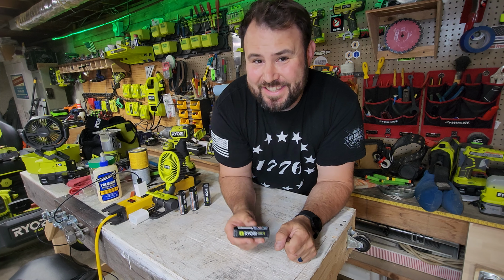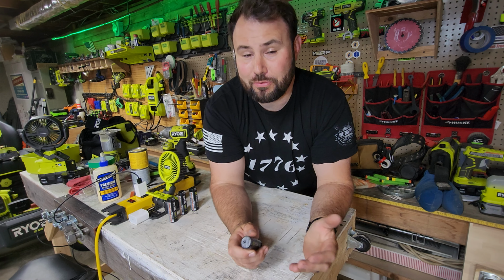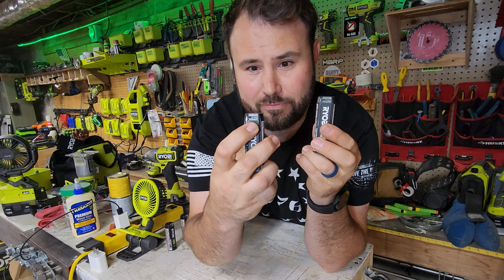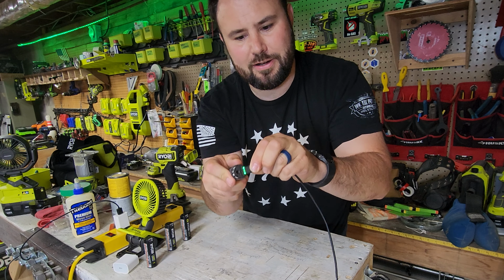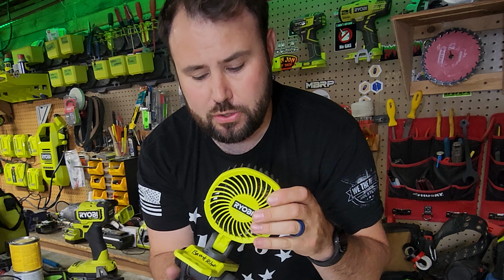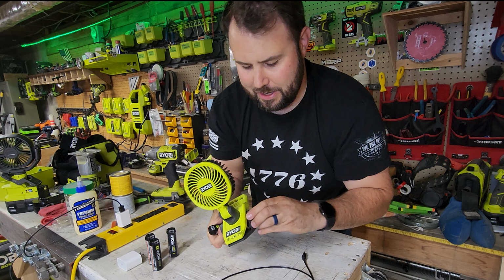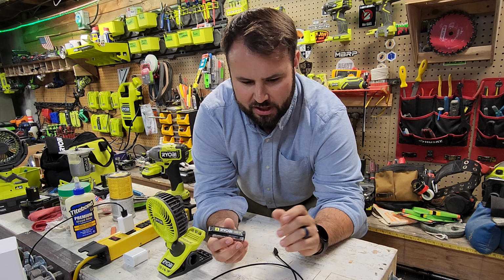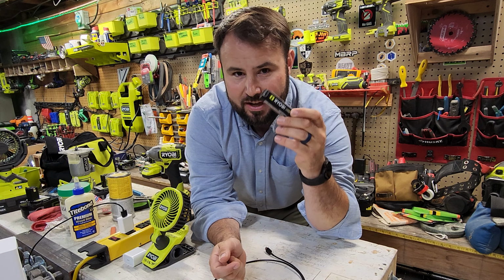Ryobi 3AH 4v USB lithium review and test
@RYOBITOOLSUSA  This is the new 3 AH USB Lithium 4v  battery, why is it so good? well, it charges phones straight from the battery and it's so small you can take it any where easily!